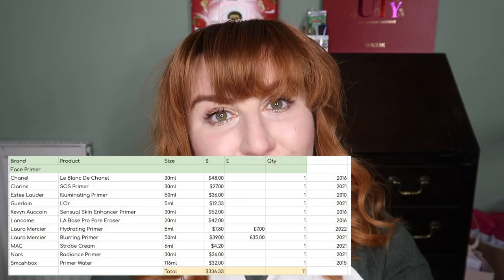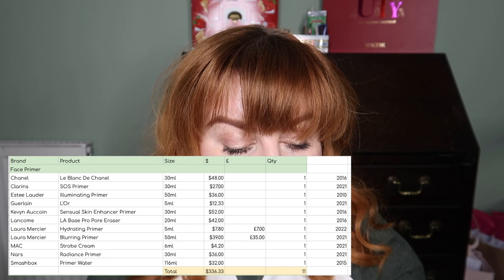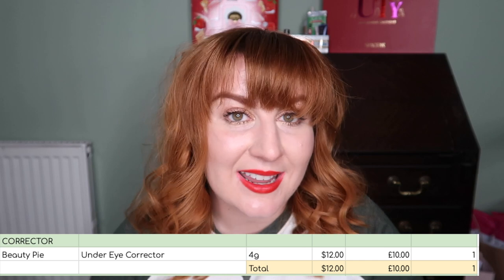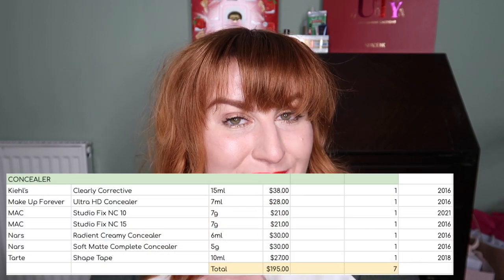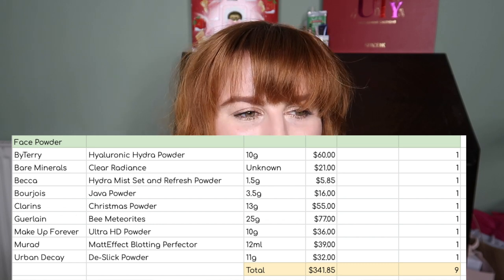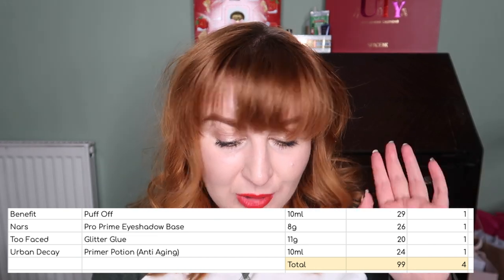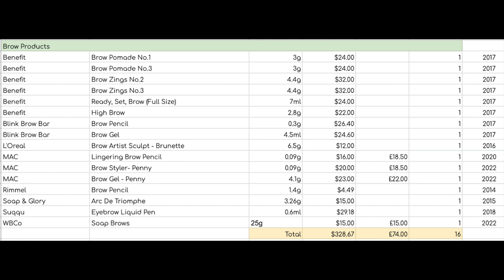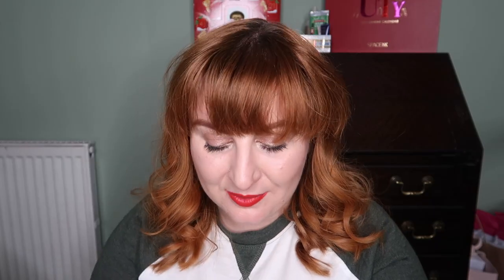Planning to Pan in 2023 & Make Up Inventory Goals | Make Up Rehab | Rose Keats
Welcome back!  Today's we're going through my make up inventory, talking about where I am right now, what my goals are for next year numbers wise and what specific products I'm planning to pan in the journey towards those numbers. Enjoy!